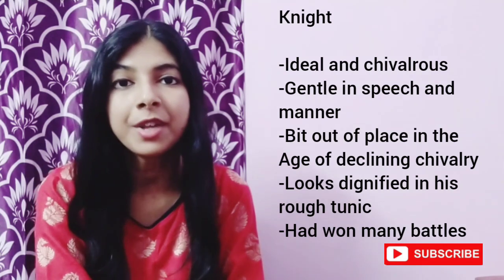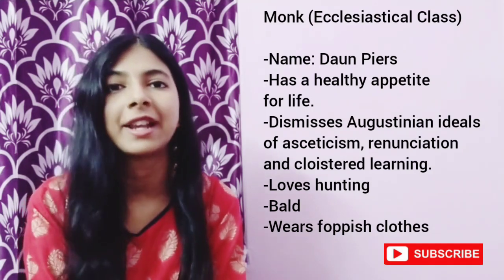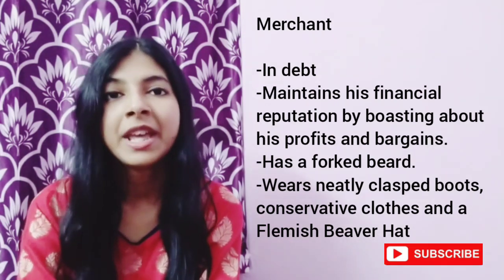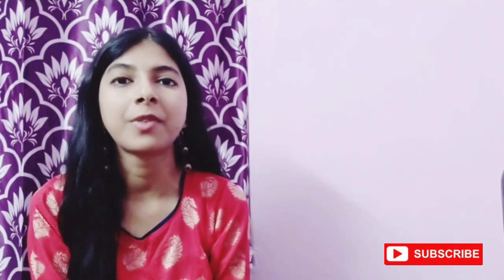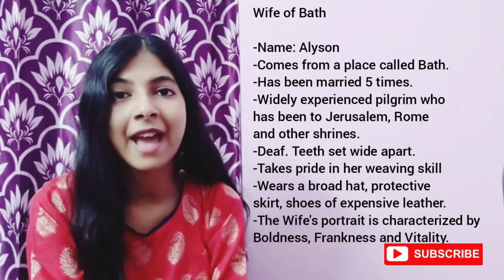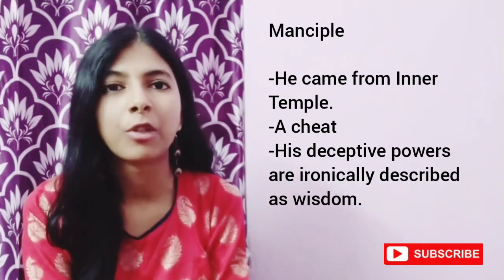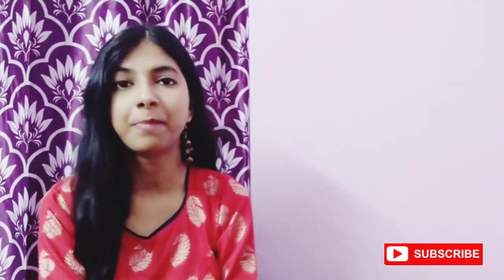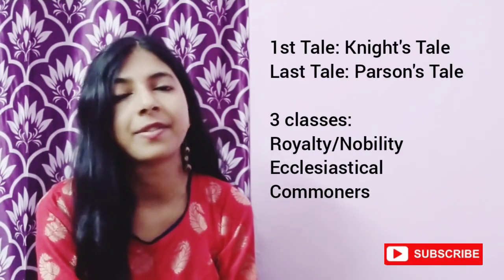The Canterbury Tales: General Prologue Summary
In this video, we are discussing the Prologue to the Canterbury Tales. We begin with a brief introduction of the prologue to the Canterbury Tales written by Geoffrey Chaucer. The 29 pilgrims plus Chaucer the narrator meet at the Tabard Inn. They are going on a pilgrimage from London to the tomb of St. Thomas Beckett who was martyred at the Canterbury Cathedral in 1170.
In this video, we are discussing the portraits of 21 canterbury tales pilgrims. The Pilgrims belong to 2 classes : Nobility, Ecclesiastical and Commoners.
Canterbury Tales would have been a collection of 120 tales but Chaucer could finish only 24 stories before his death.
The Canterbury Tales prologue analysis will help you understand the Canterbury Tales characters. The Prologue to the Canterbury Tales summary will help you in your MA exam and UGC NET preparation.